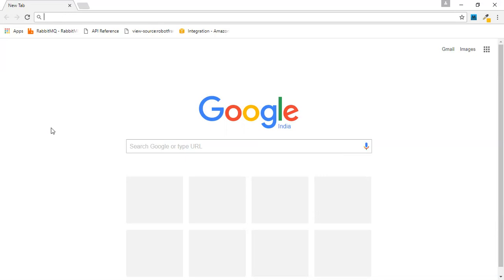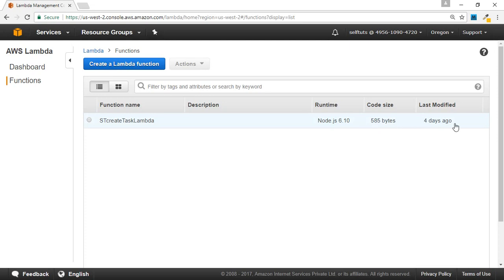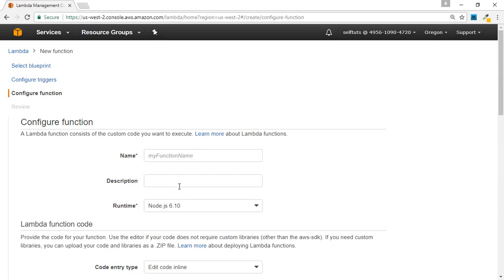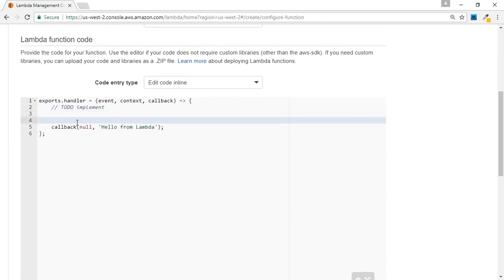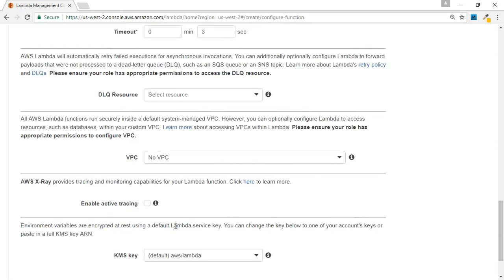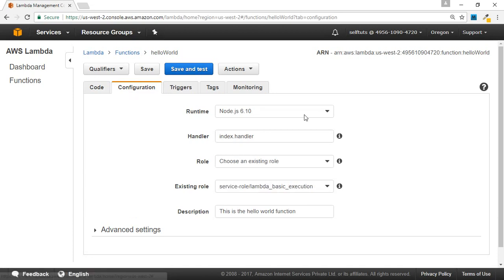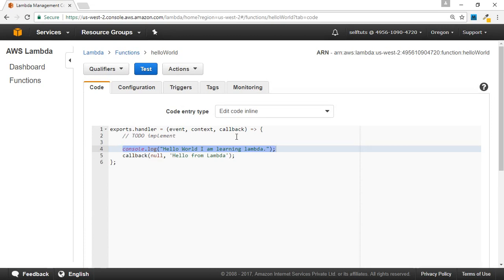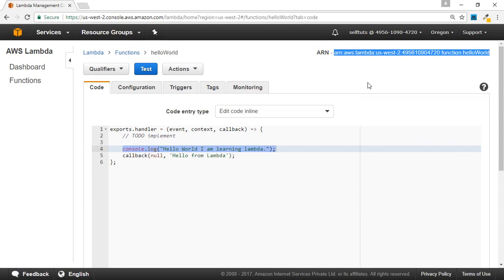Part 3 - Using AWS Lambda Web Console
You can manage your lambda functions from the AWS Lambda web console. Learn how to create a new Lambda function and configure that lambda function from web console.